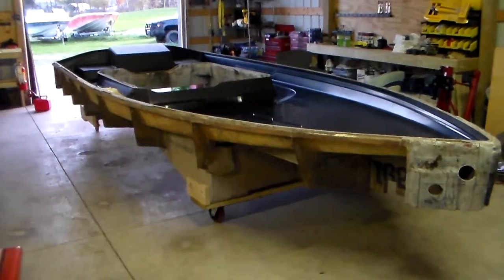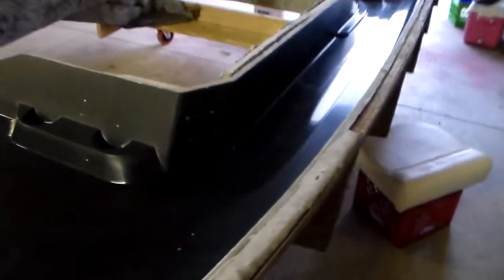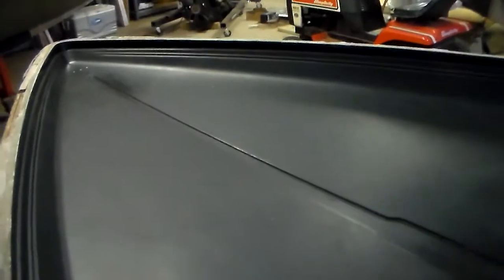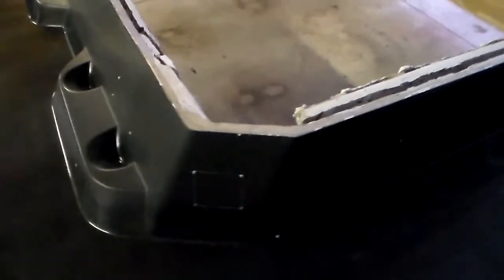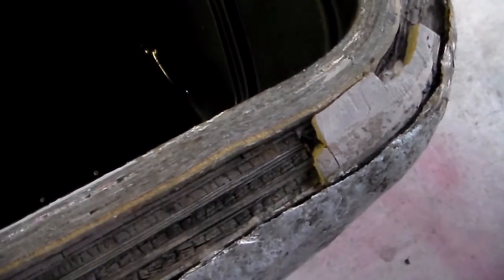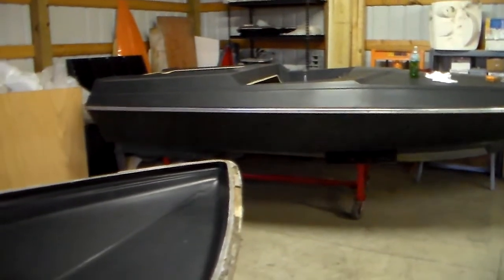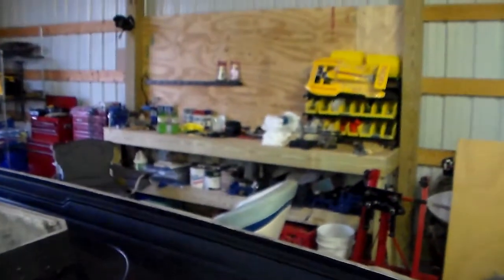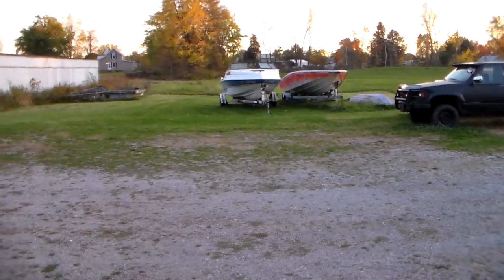How to build a fiberglass boat, the Persuader 185 Part 02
This is the sister boat to the Persuader 170 that I have at the other shop. This one will be built after I get the other one done.  So far its just been taking up space at the new shop while I got other things done.  Its up on its own wheels now and all the nasty stuff is cleaned out of it, and its ready to modify.  I still have to bring the other deck and hull mold for this into town yet.